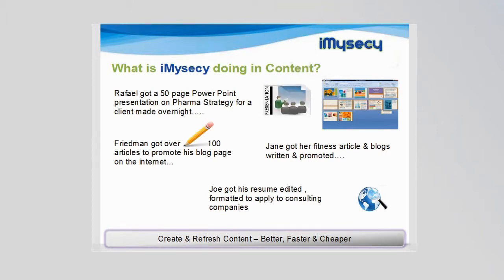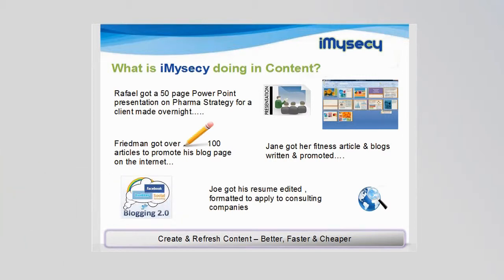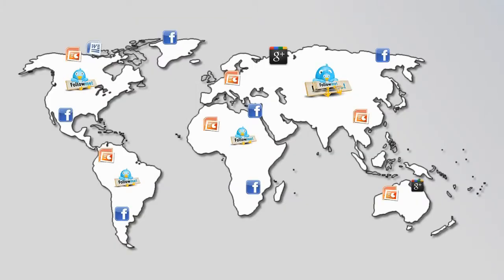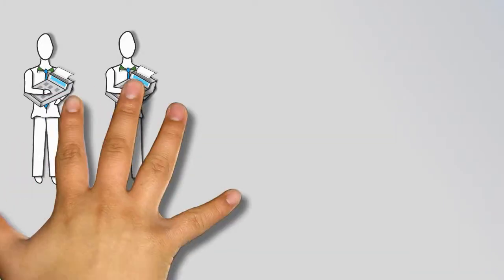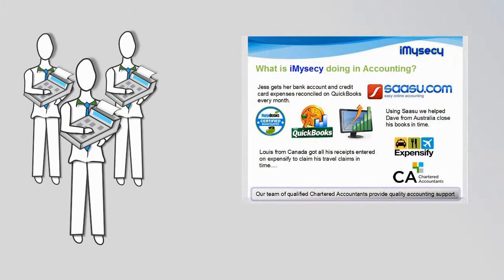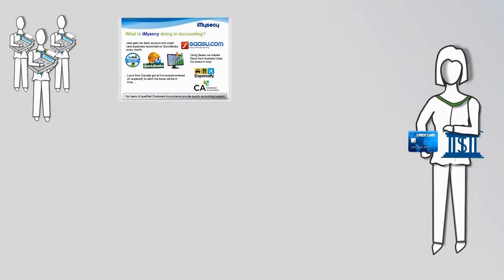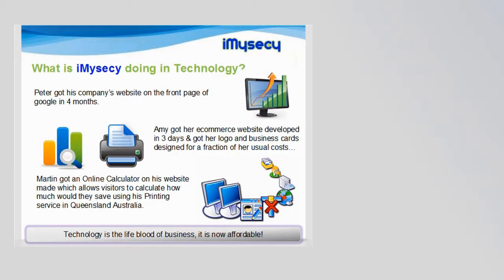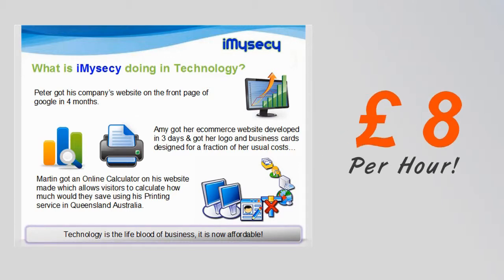Dropbox Style Animation - A very Professional Animated Video for any business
for unique artworks / illustrations and stock photos.